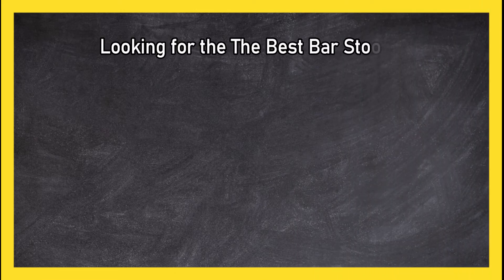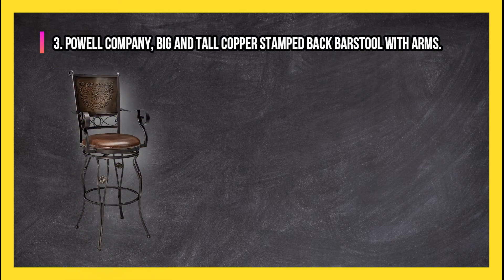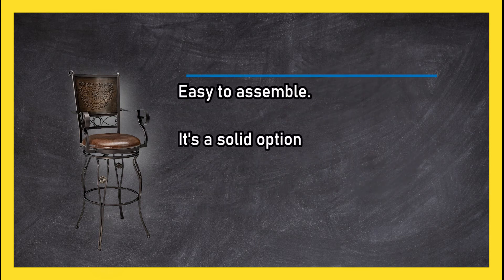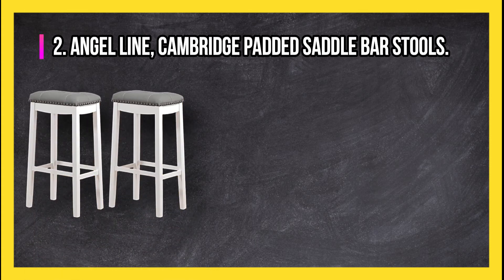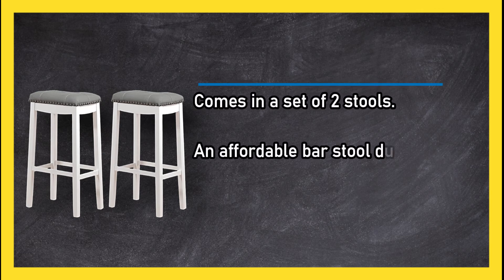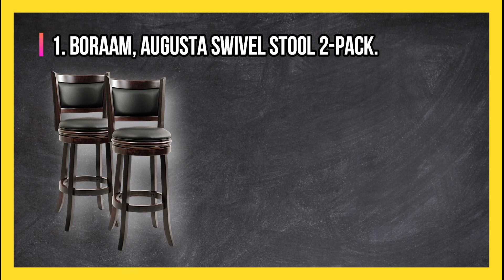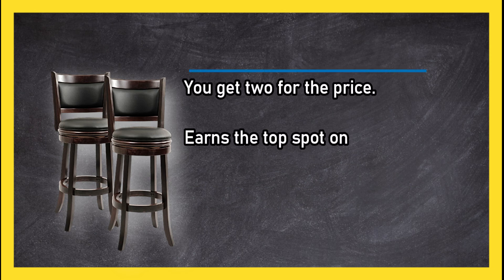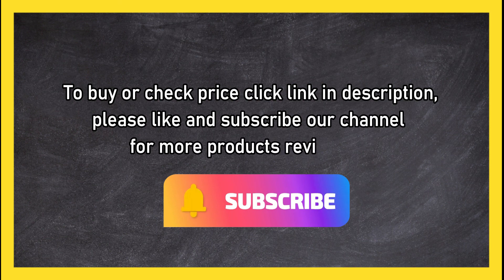Best Bar Stools, According To Customer Reviews in 2023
🌐 Best Bar Stools

1. Boraam Augusta Swivel Stool 2-Pack.
z0bA

2. Angel Line Cambridge Padded Saddle Bar Stools.
LRDM

3. Powell Company Big and Tall Copper Stamped Back Barstool with Arms.
eK2M082

0:00 Top 3 Best Bar Stools
0:26 Powell Company Big and Tall Copper Stamped Back Barstool with Arms.
1:03 Angel Line Cambridge Padded Saddle Bar Stools.
1:39 Boraam Augusta Swivel Stool 2-Pack.